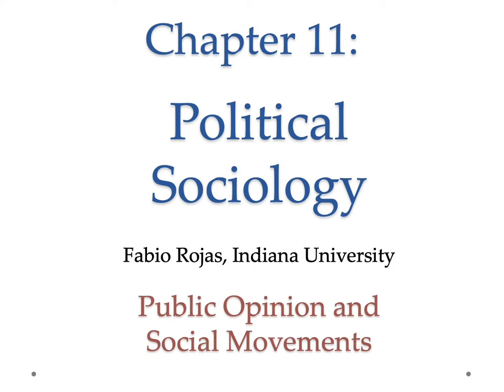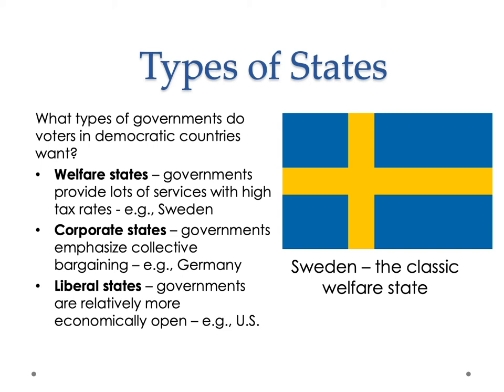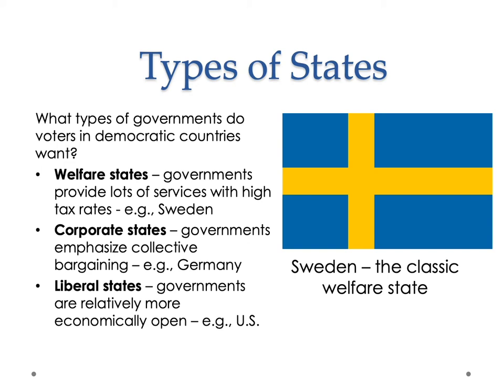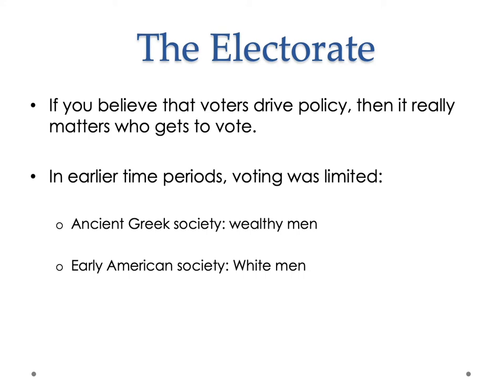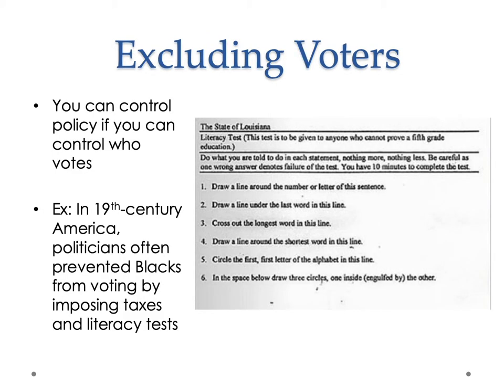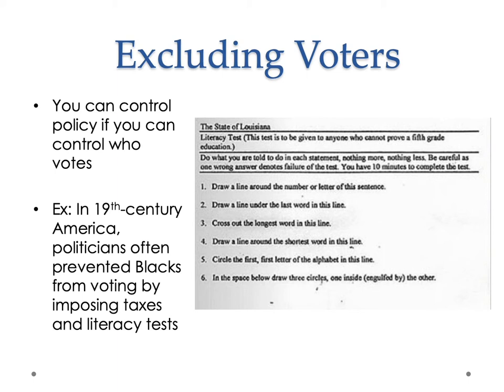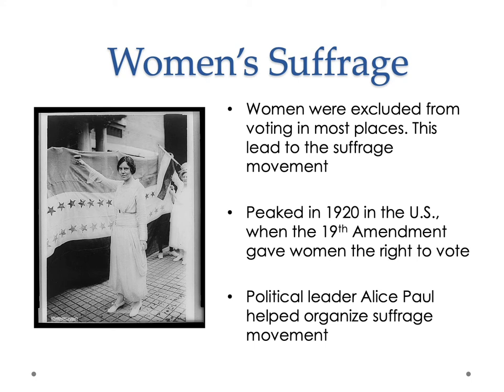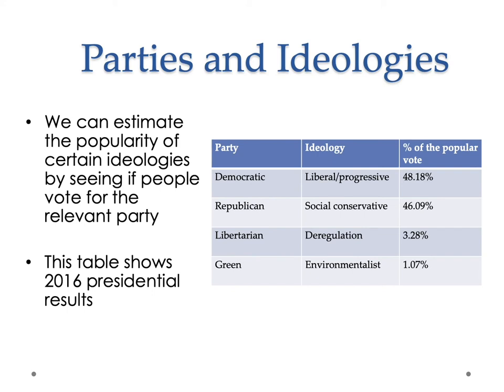A Sociology Experiment Chapter 11, Part 3: Public Opinion and Social Movements